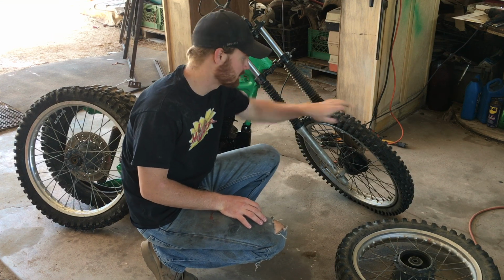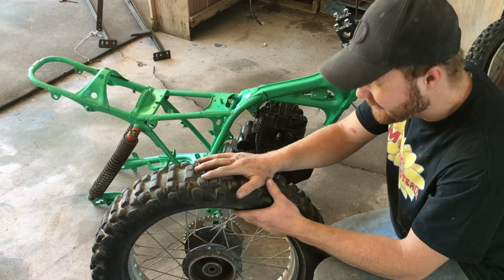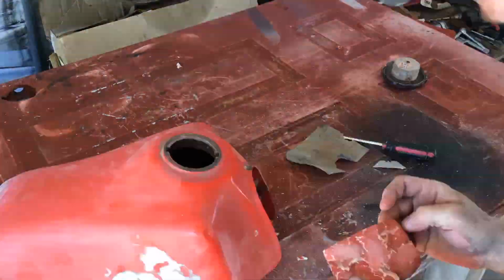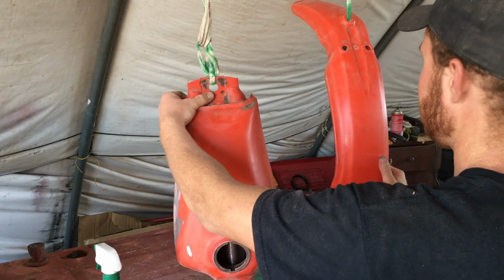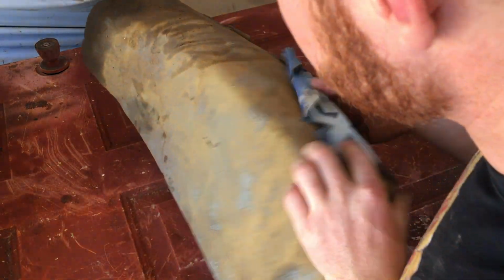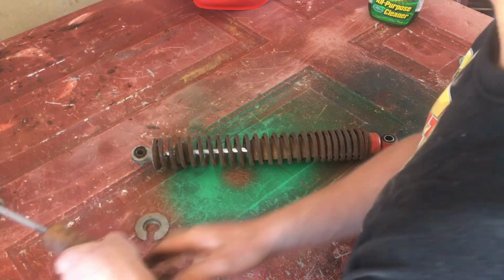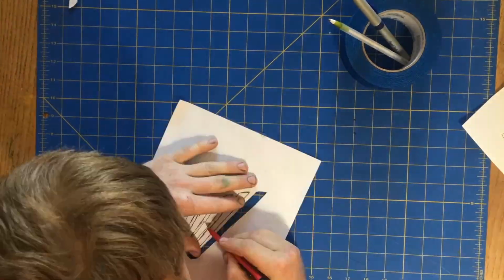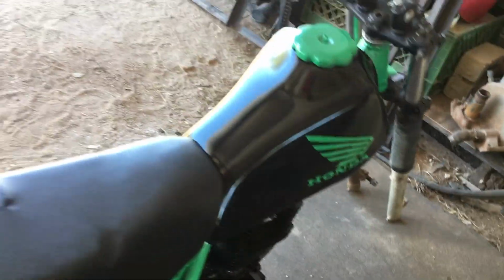Dirt Bike Restore On a Budget | Part 3 Painting Graphics On The Gas Tank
In this episode I am painting the gas tank and front fender. I also change the tires.